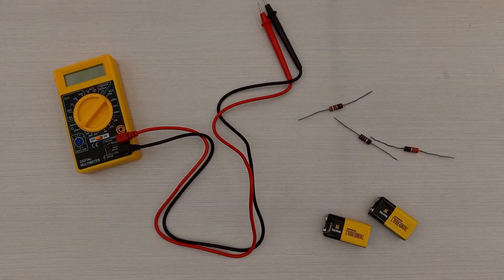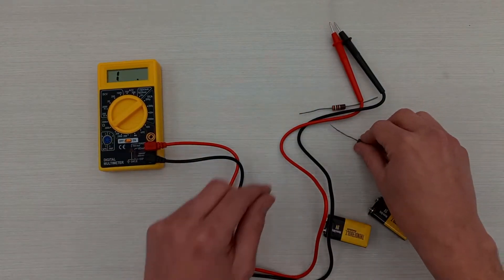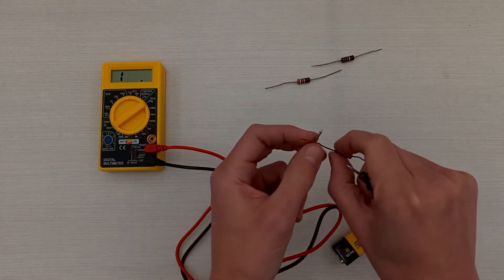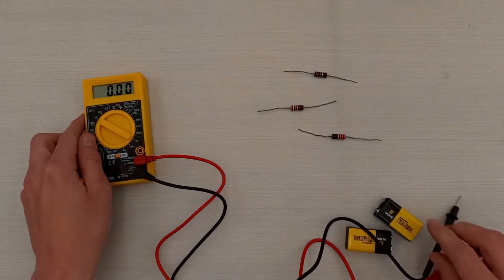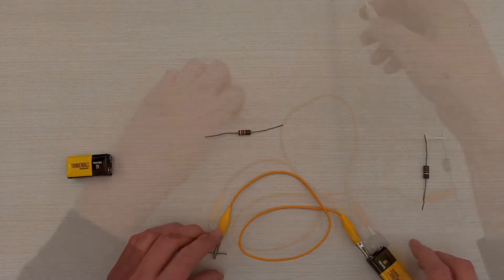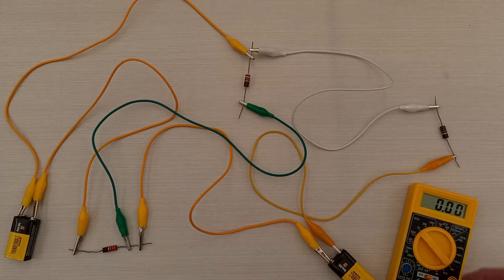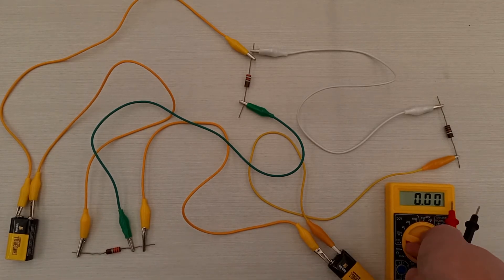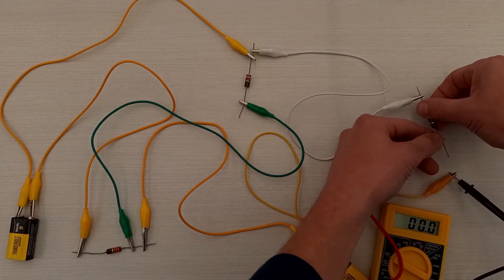Experiment: DC Circuits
Testing Kirchoff's Laws in a simple DC circuit using resistors and batteries.